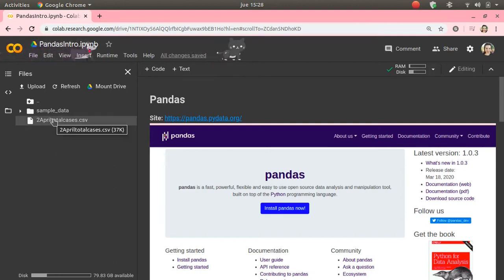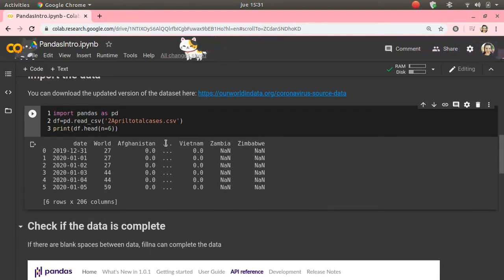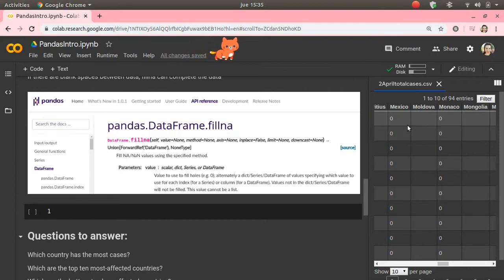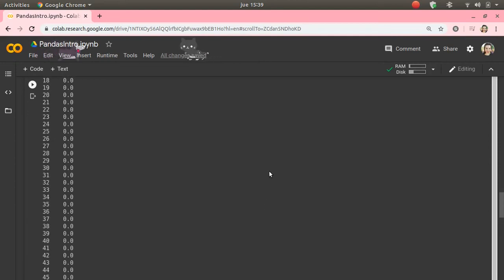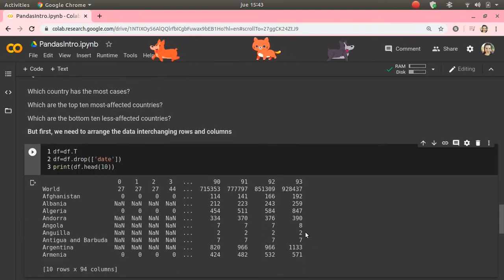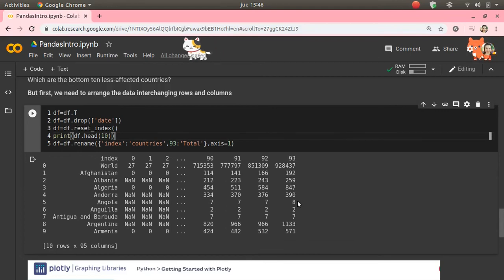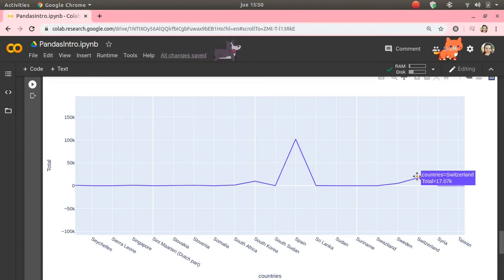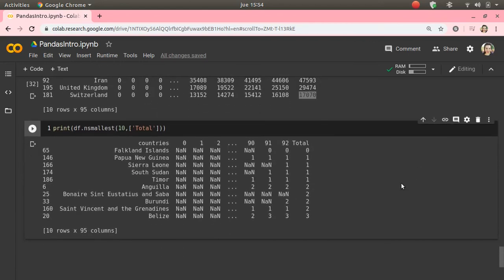First code using Pandas | Easy breezy Python! | Part 1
Have you heard before about Pandas? This module is used to manage big amounts of data, it's so easy to use, that maybe you won’t need to use loops (For or While)! Here we’ll be working with the dataset from the cases of... (The microorganism that shan't be named these days) we’ll answer some questions related to the data, through a few lines of code. We’ll show you how to code, step by step!
No need to install anything on your computer, just click on this link, and you’ll be coding in Python in no time!
⏰ If you are in a hurry, here are the timestamps:
0:27     How to import the pandas module, and read the csv file to make our first dataframe
3:36     How to have the very basic information from a dataset (now in a dataframe) as dimensions (shape), name of all the columns (list), first 6 rows (head), and type of data (dtypes)
7:45     How to check if the data is complete, if not use fillna
12:52   How to transform the data, here we use transpose to interchange rows by columns and reset the index, as well as renaming the columns
20:41   Here we answer some questions related to the dataset: Which country has the most cases? (We use an interactive plot from plotly)
Which are the top ten most-affected countries?
Which are the bottom ten less-affected countries?